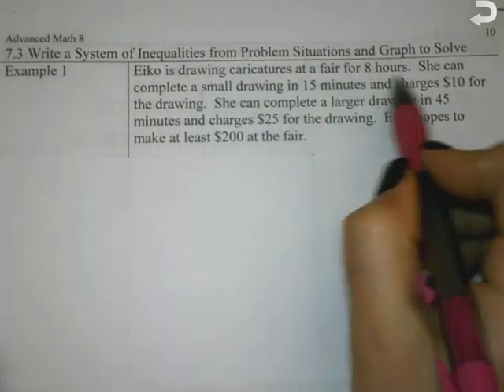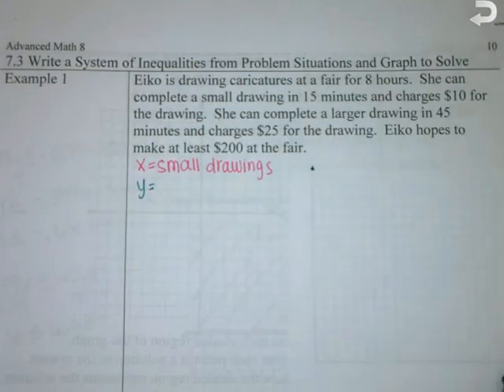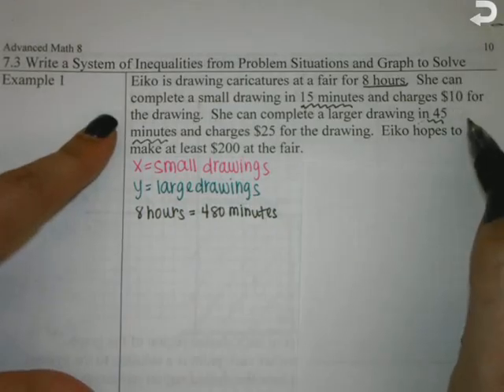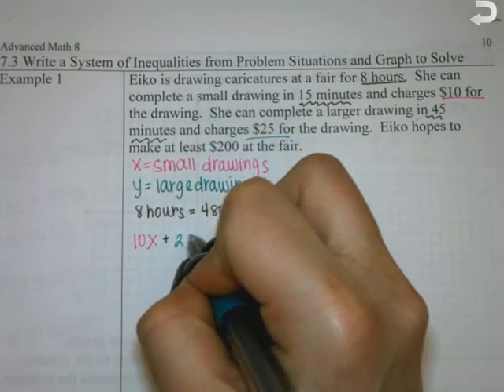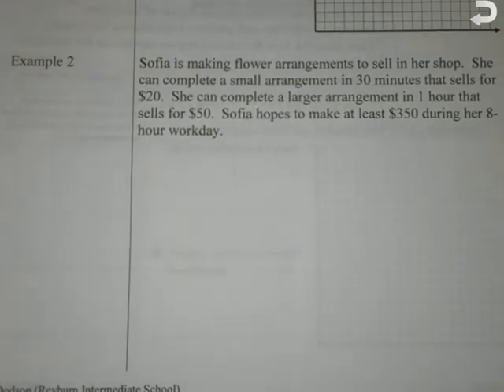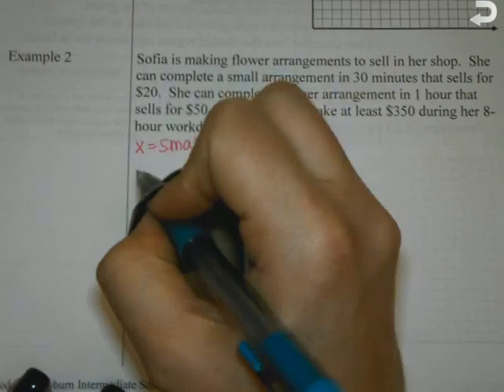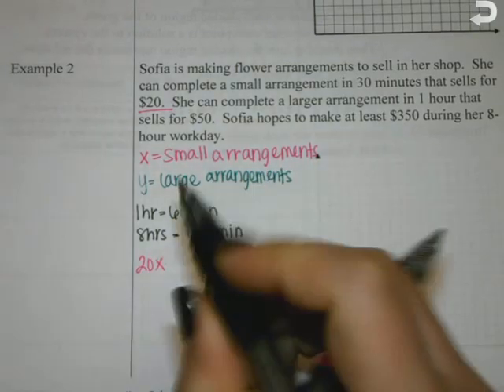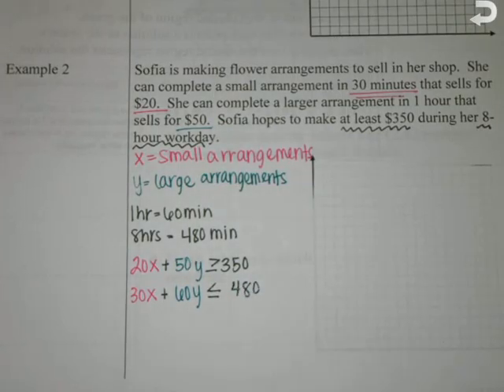AM8 7 3 Notes